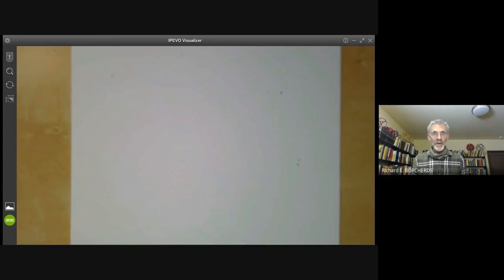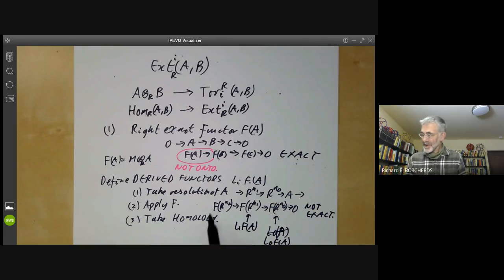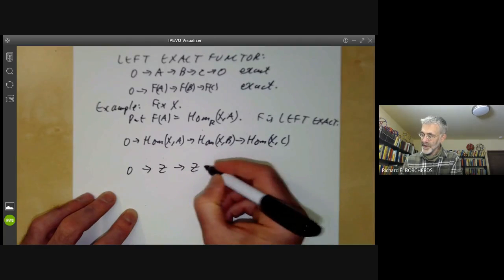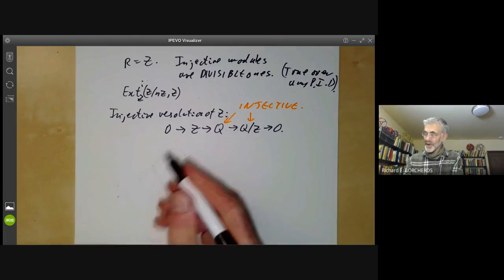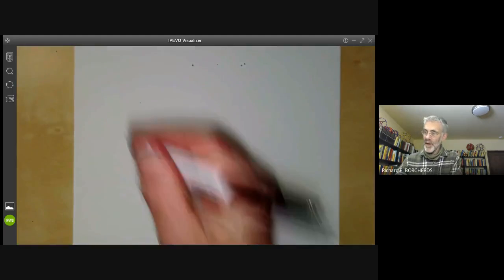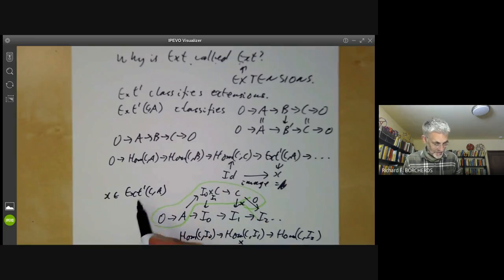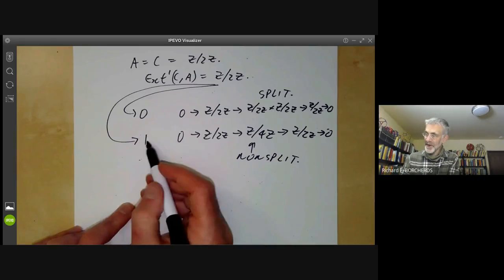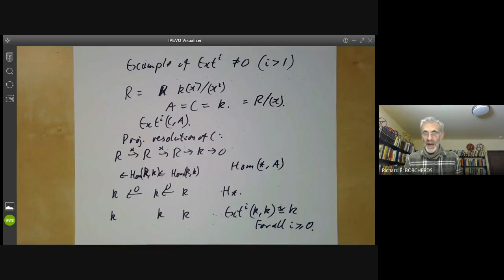Homological algebra 5: Ext(A,B)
We define the groups Ext(A,B) for modules over a ring by analogy with Tor groups. We calculate these for cyclic abelian groups and explain how they are related to extensions of modules.

Reading: Section
Exercises: